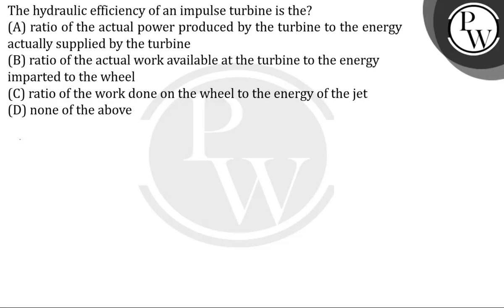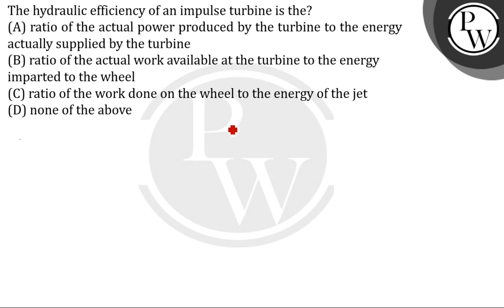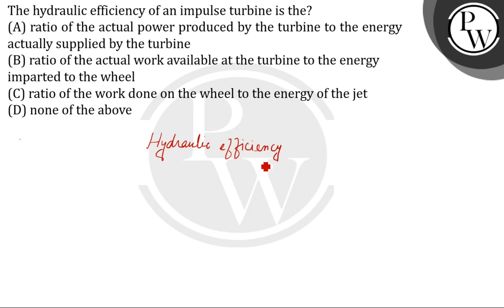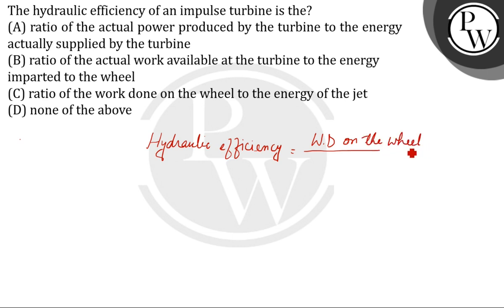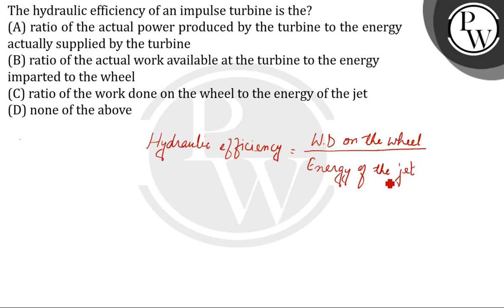The hydraulic efficiency of an impulse turbine is the ?....